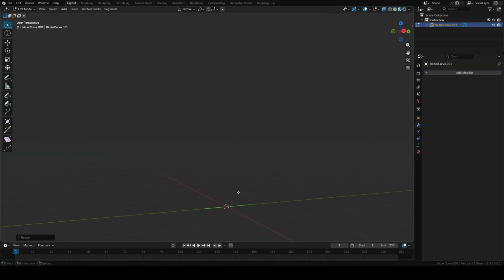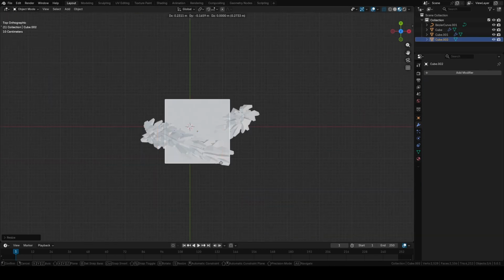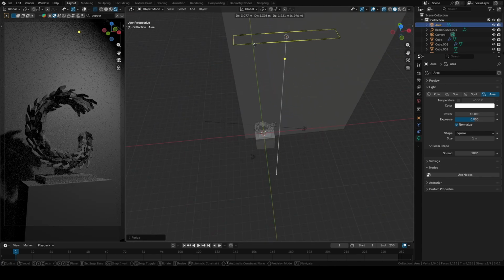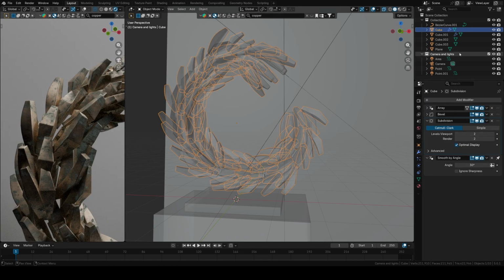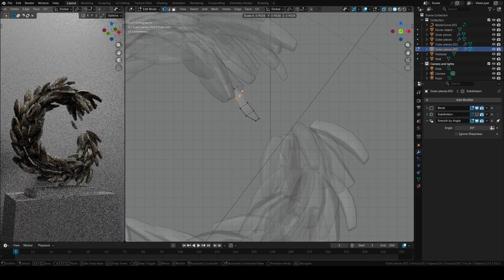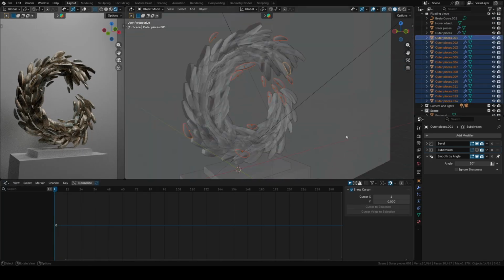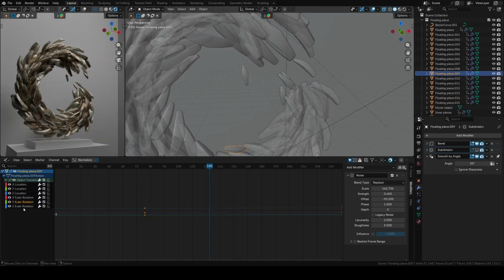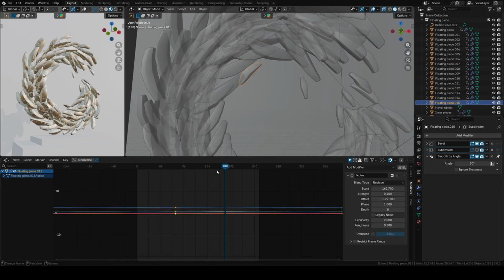How I Created This Floating Art Piece in Blender (Full Breakdown)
In this video, I will show how I made this floating art piece and the scene around it using Blender.

I'm still getting used to doing commentary, but I'm excited to share my process with you!